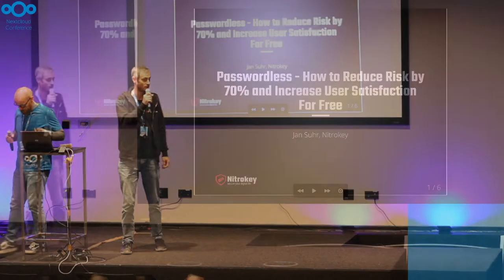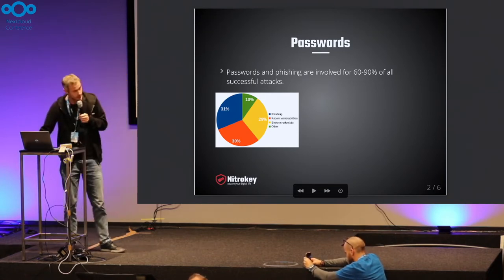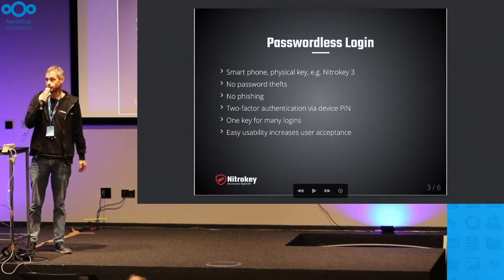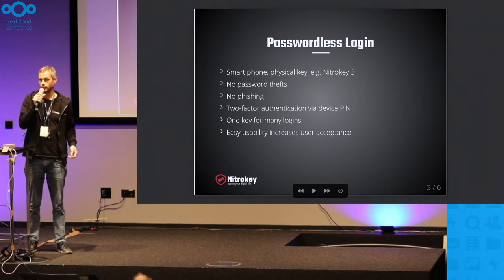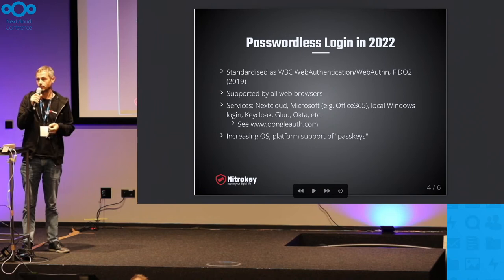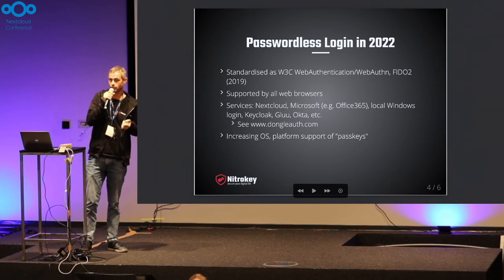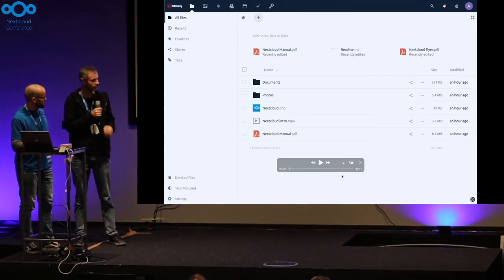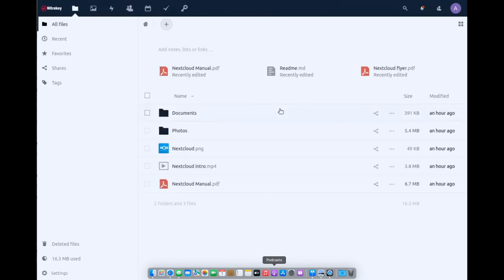Passwordless Login with Nextcloud | Nextcloud Conference 2022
*Jan Suhr* CEO of Nitrokey

Phishing attacks and stolen credentials are responsible for at least 60% of all successful cyber attacks. They can easily be mitigated by applying two-factor authentication based on FIDO. In addition FIDO simplifies the authentication by so called "passwordless login".